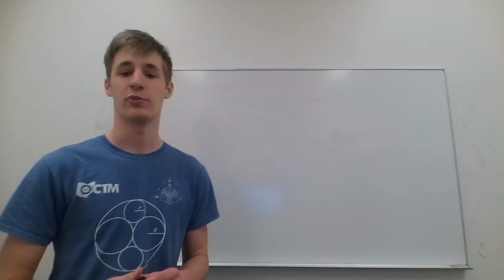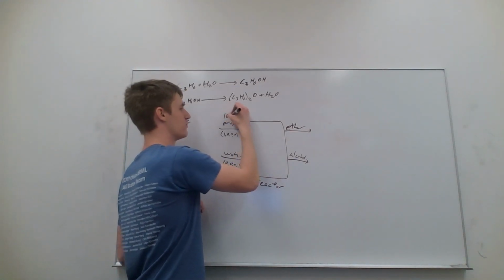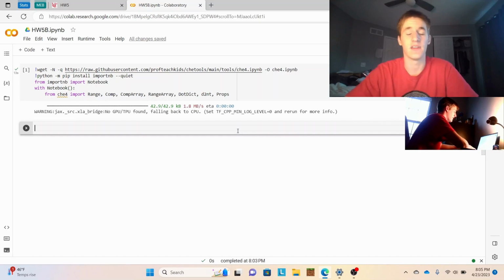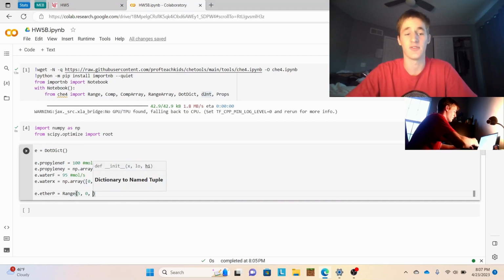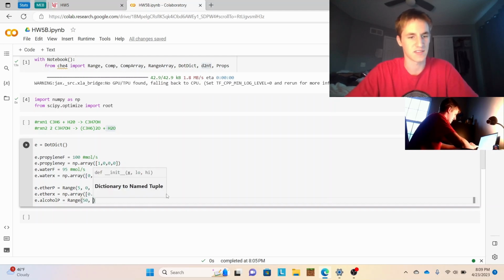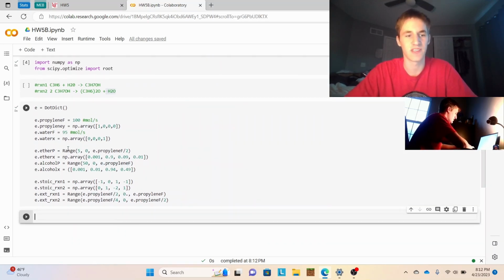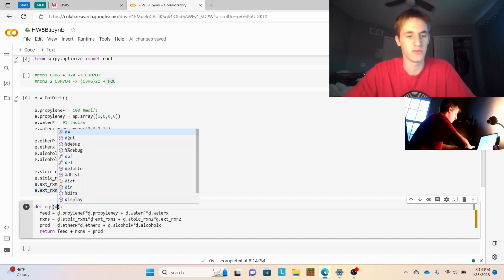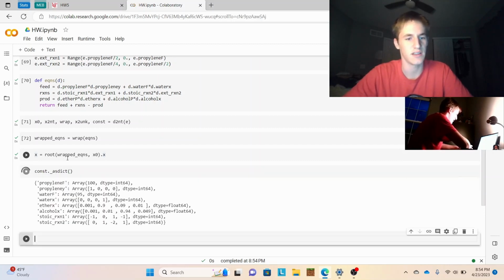Isopropanol Synthesis Overall Material Balance and Extent of Reactions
Material and Energy Balances HW5 Part B